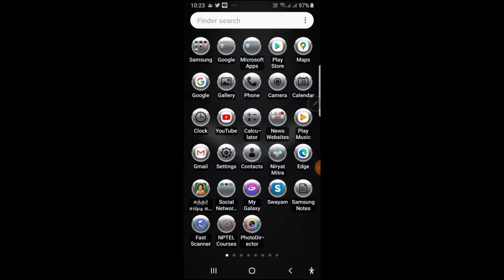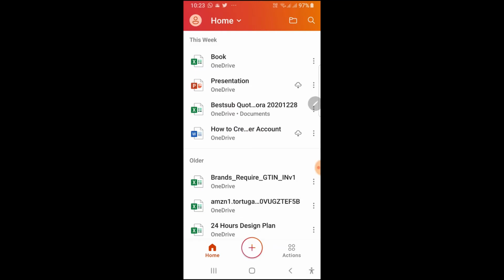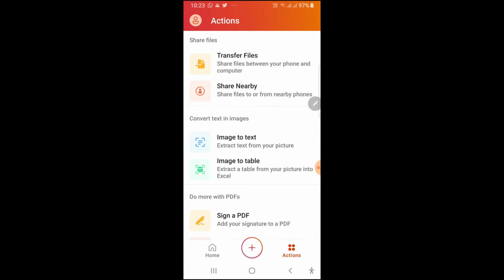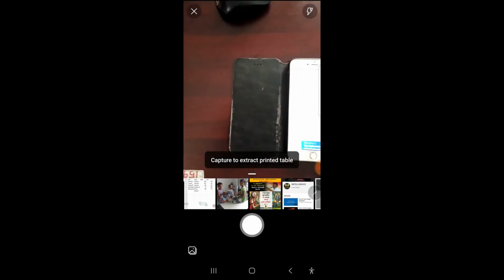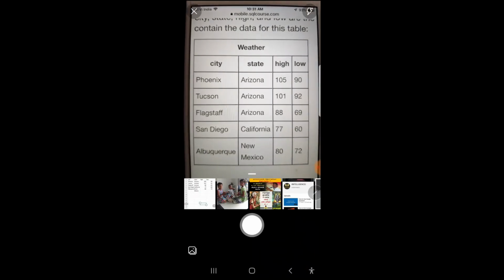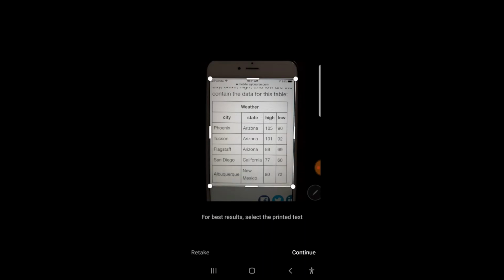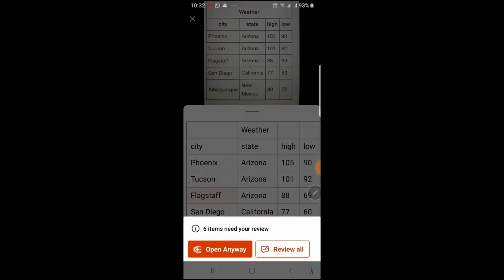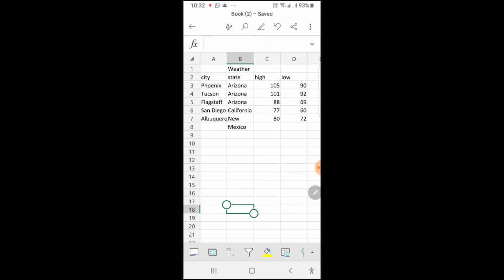How to Convert an Image into Excel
Our Services:
We cater to the following seven services:

TOPIC: How to Convert an Image into Excel